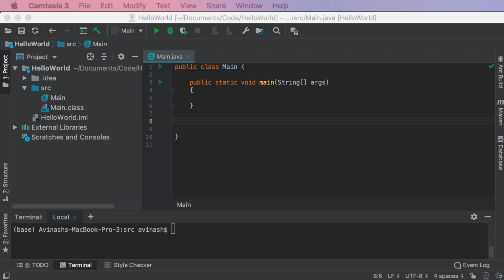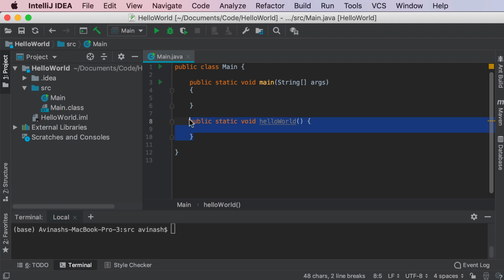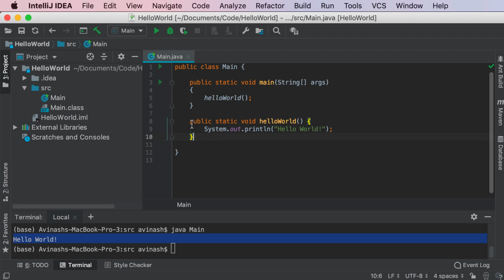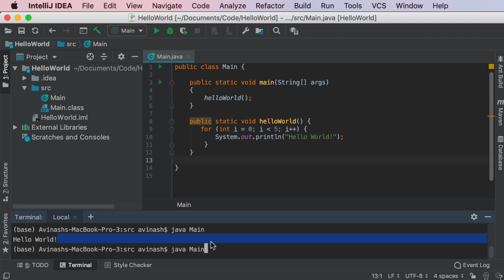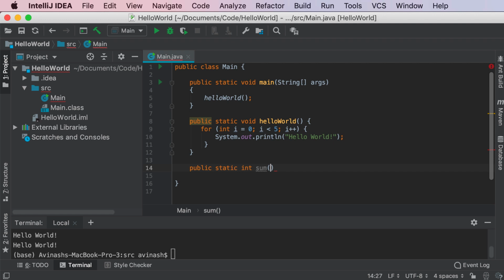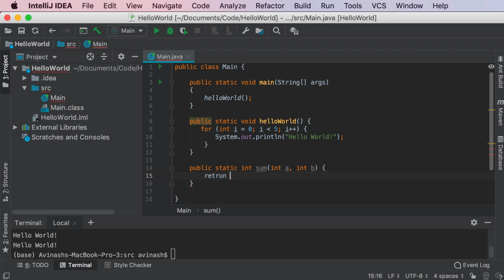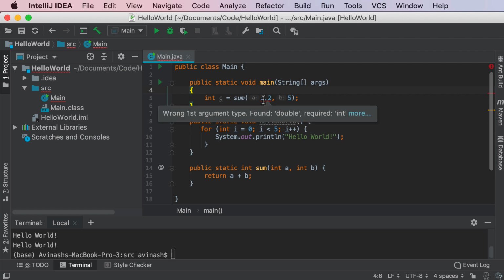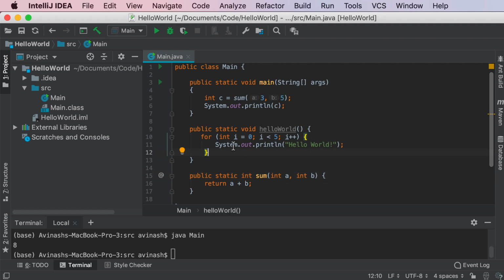Java Programming #10 - Defining Methods and Functions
Vibe coding web applications with Claude Code? Speed up your workflow ... Java Programming for Beginners! A series of Java Tutorials covering all the basics of Java programming. This video will cover how to define methods and functions in Java, teaching how to quickly create your own functions and pass in parameters!